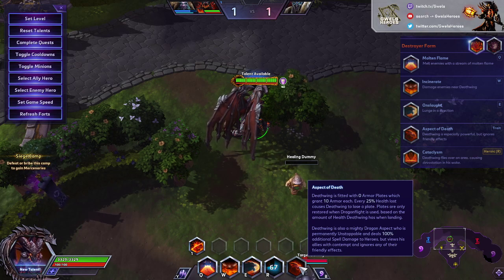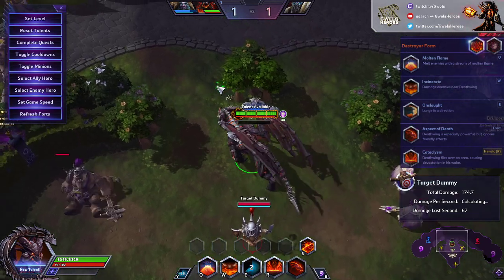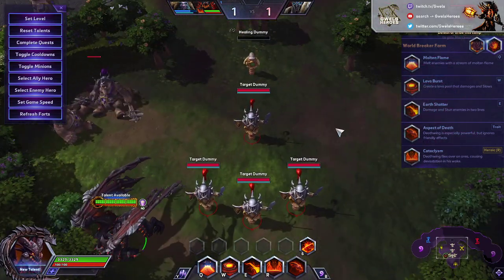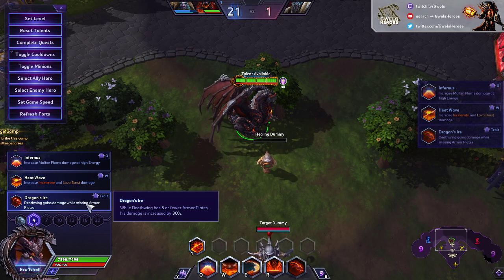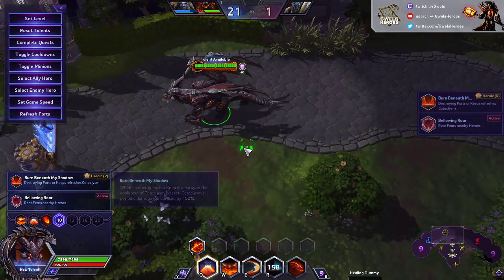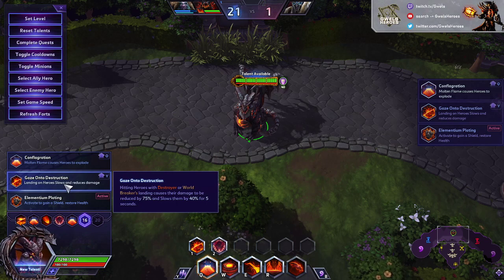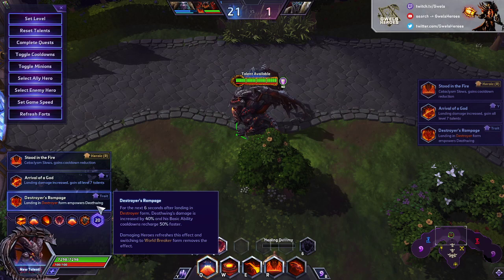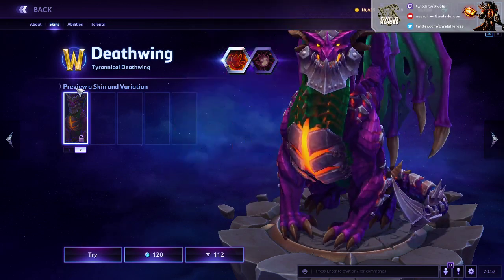Heroes of the Storm - New Hero: Deathwing - First Look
Cataclysm is coming to the Nexus with Deathwing approaching!The last hero of 2019 will be the fan most-wanted mad dragon from the Warcraft universe.

The Destroyer of Worlds will manifest in his big dragon form only. A big brute force on the battlefield. He is classified as a bruiser and pairing slow but hard hitting abilities with global presence. All his abilities need wind-up time, but on the other side he is always unstoppable, so he can do whatever he wants. Let's see how the Nexus can handle him.

Game version: v 2.49.0 (PTR)